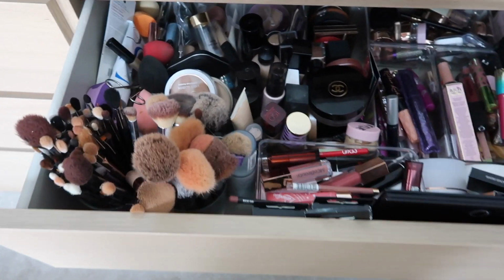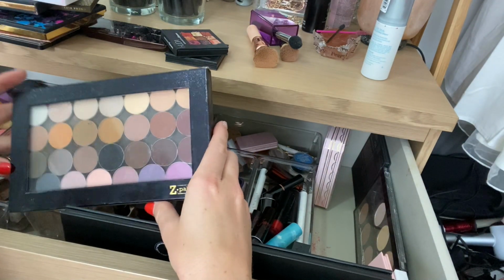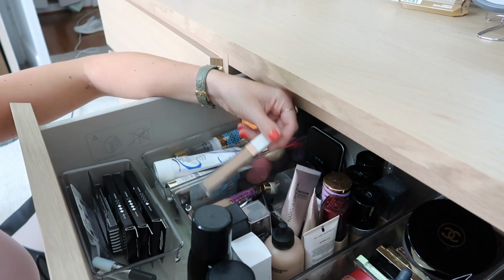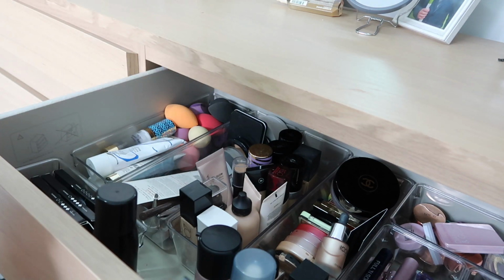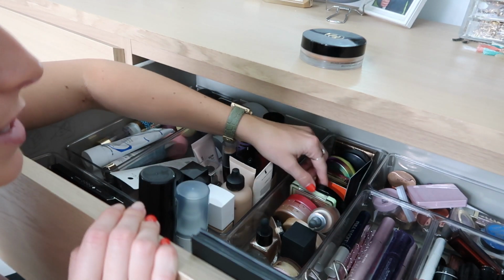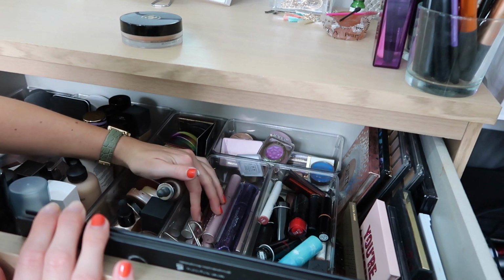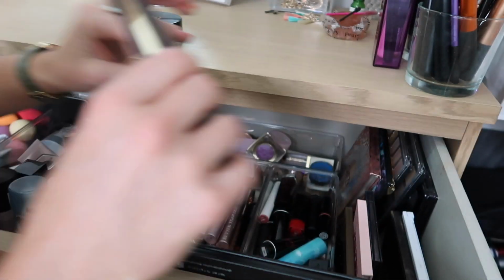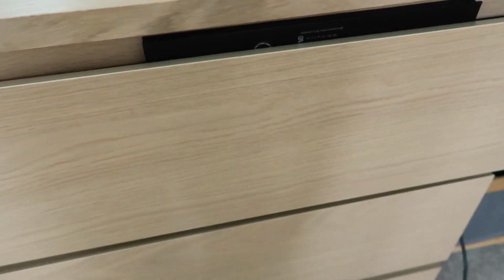A non make up guru's makeup DECLUTTER & COLLECTION!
Hi guys. I'm on a bloody roll with this uploading ARE YOU GUYS PROUD??!!
Today I wanted to turn on the camera and film me cleaning out my makeup. Let me know any products I kept that are your favs too!
P.s. incase you couldn't see in the time lapse my Jaclyn Hill face palette I had to throw away because I shattered it in the villa and hung onto it as long as I could but it was beyond repair. Sad day over here.
Have the best day or night wherever you are guys! X